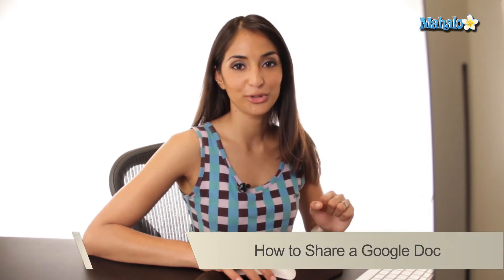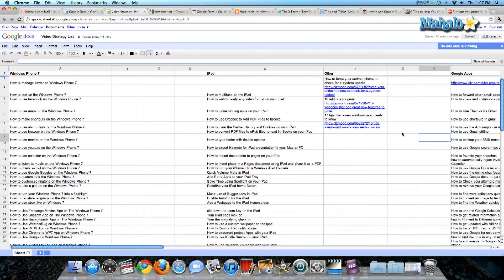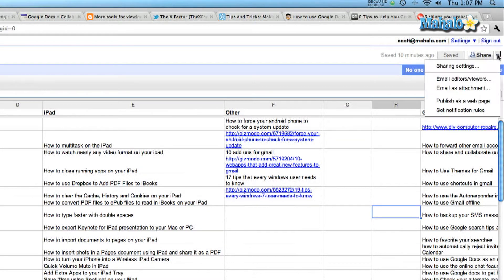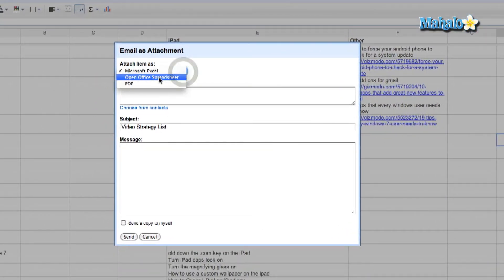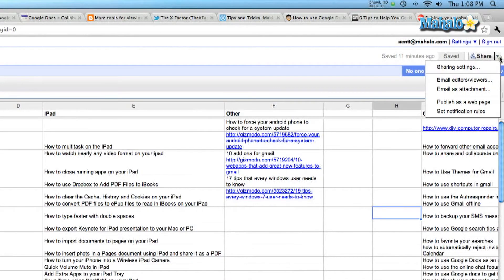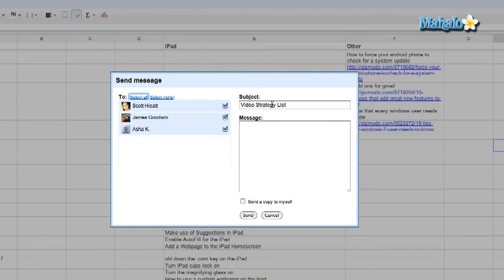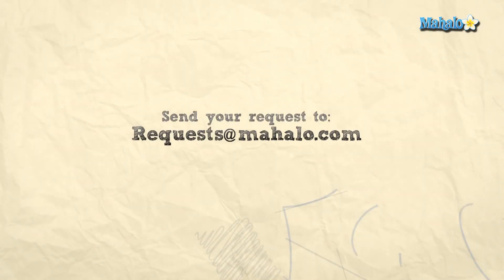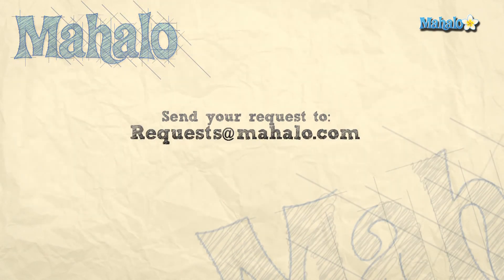How to Share in Google Docs